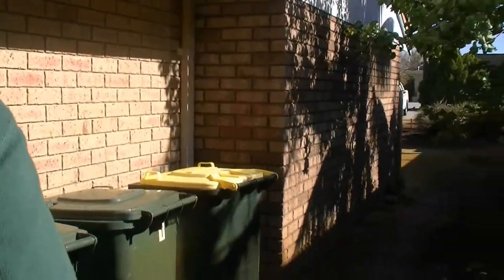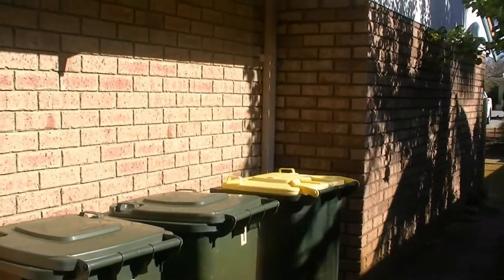Lawn Mowing Oz Style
This video skit has as a theme the major difference between the Australian Lawn Mowing Style compared with the English Lawn Mowing Style.
The music used in this video is "The Victoria Bitter (VB) Beer Television Commercial".

The maker of this video acknowledges the video contributions by the following Youtubers who have given the maker of this video full permission to use their material:

Intro:
Song -- Kevin Blight (Stratboy999)
Graphics - Dan Zeplin